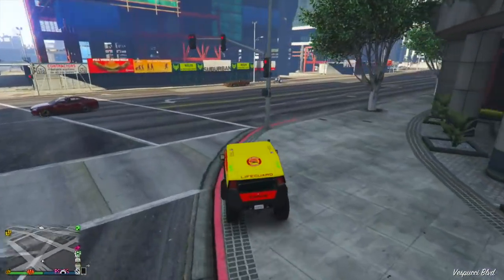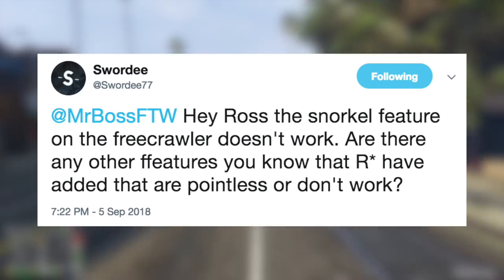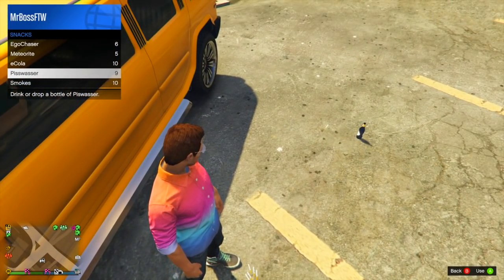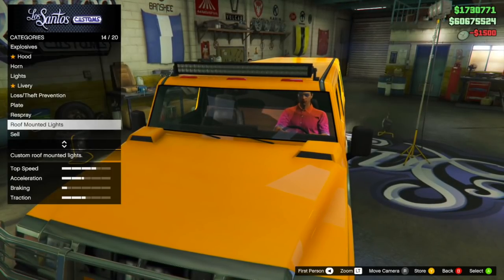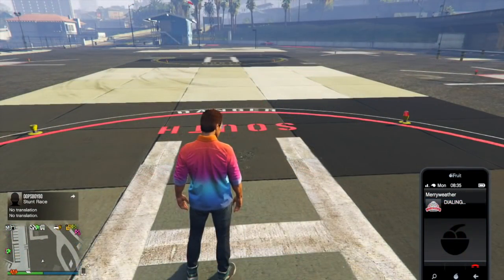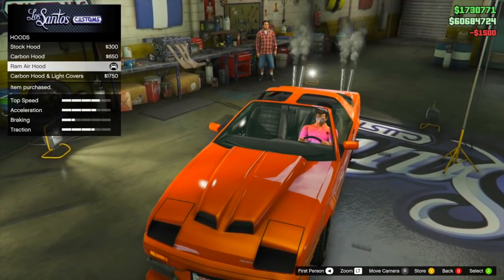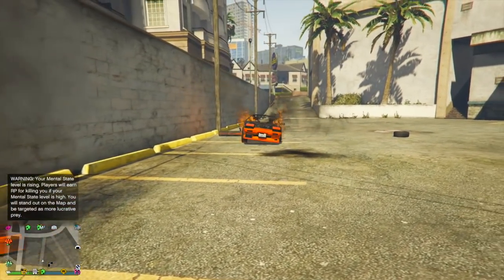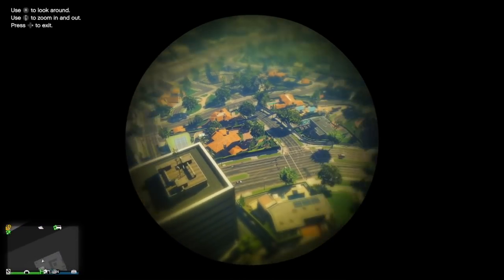10 Useless Features In GTA Online That Are Completely Pointless!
10 Useless Features In GTA Online That Are Completely Pointless!

In today's video, we take a look at 10 features in GTA Online that just don't make sense or are useless/pointless!